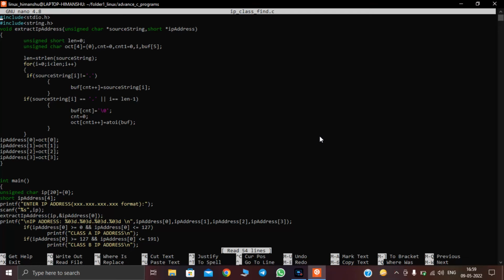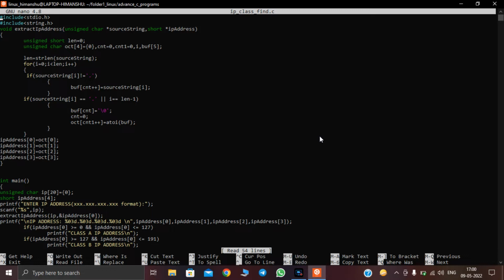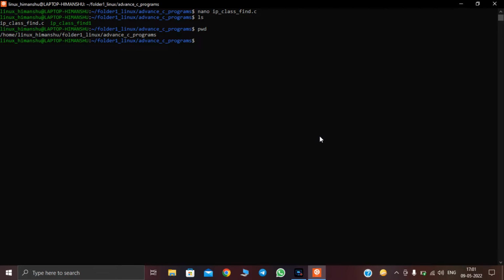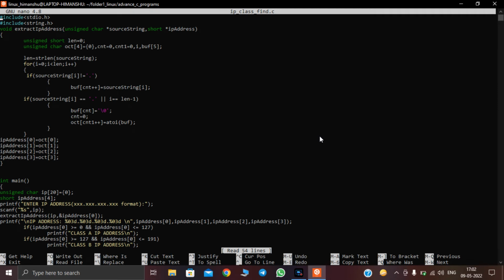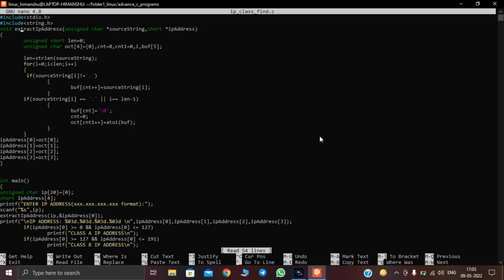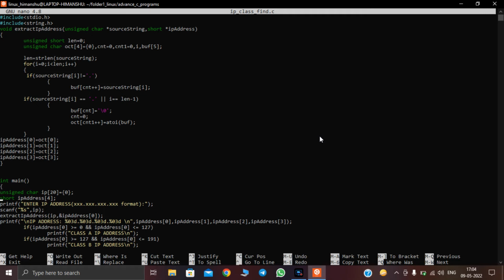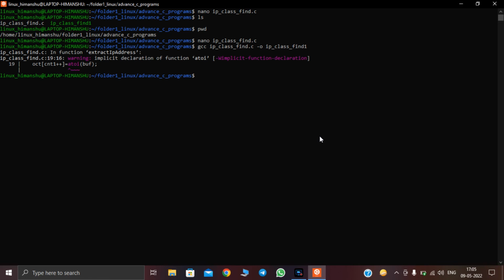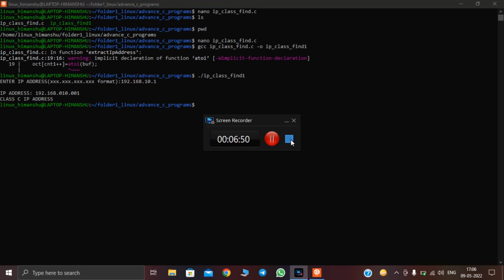how to find class of an ip address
every computer connected to internet or network has an identifier ie. logical address to recognise connected computer address known as IP ADDRESS
An  ipv4 has 4 octets having decimal value betwen 0 to 255, IP ADDRESS divided into 5 classes
CLASS A= 1 TO 126
CLASS B= 128 TO 191
CLASS C= 192 TO 223
CLASS D= 224 TO 239
CLASS E= 240 TO 254

In this program, we will read an IP address and find its Class